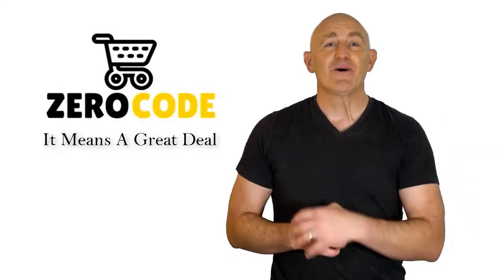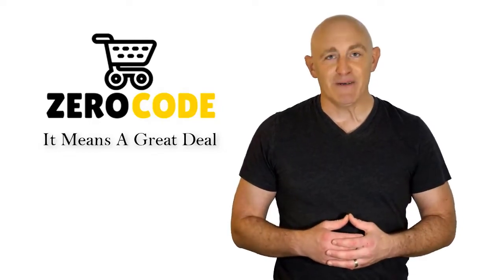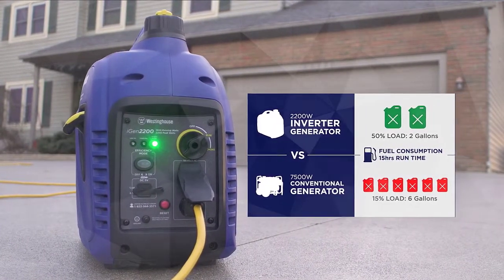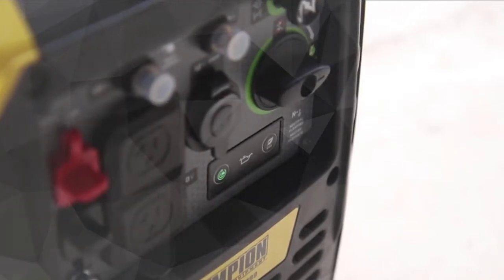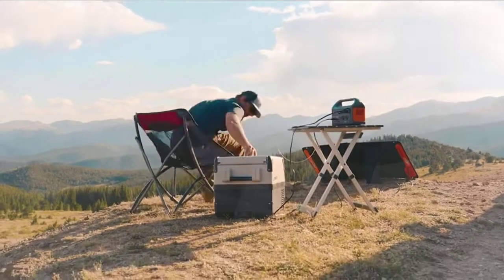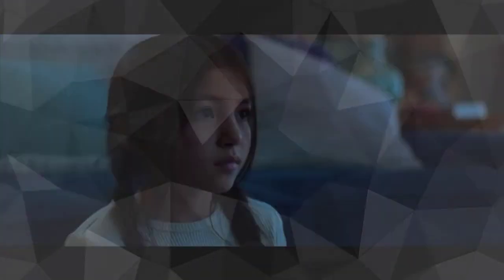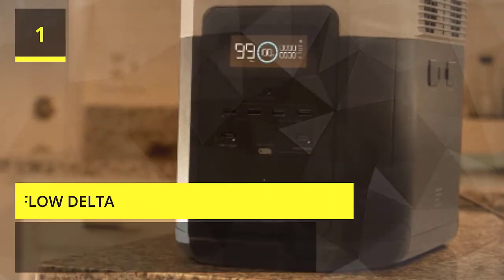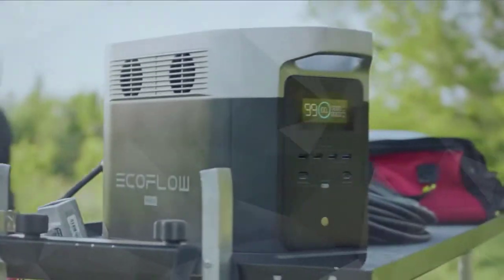✔️Top 5 Best Quiet Portable Generators | Best Quiet Portable Generators Review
Best Quiet Portable Generators. Let's Checkout More Details On Top 5 Best Quiet Portable Generators:

5. Westinghouse
4. Champion Power
3. Jackery Portable
2. DuroMax
1. EF ECOFLOW DELTA

Doing research, going to the mall, comparing similar Best Quiet Portable Generators and then finding the right one for you is not an easy job. It takes a lot of time and effort. But it's not always possible to invest such a long time and effort on these sort of things. We understand that and so we're going to help you to find out Best Quiet Portable Generators through our zero code channel.

We also did background checks on the manufacturers of these Best Quiet Portable Generators. We also collected customer reviews and after accumulating all these data, we compared all of these with each other. This is how we can find your best option among so many different products with almost same features.